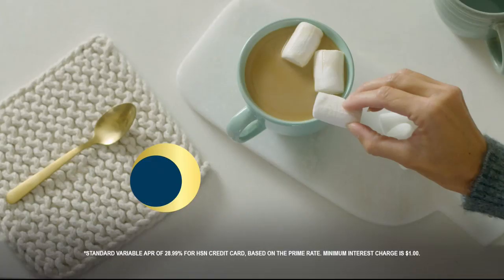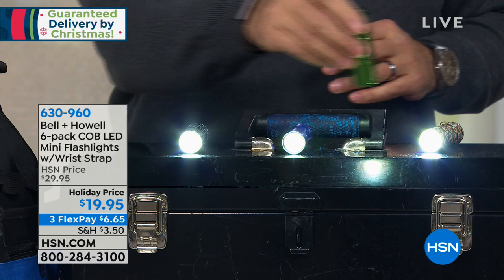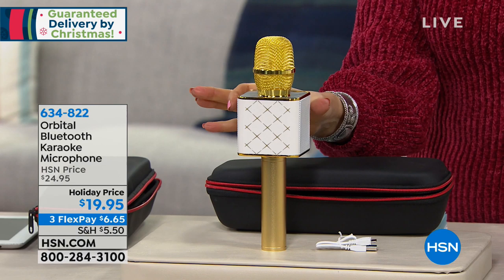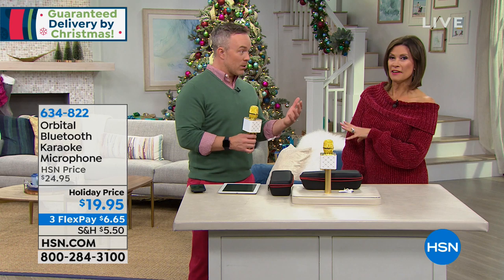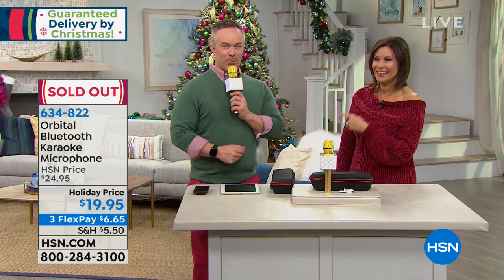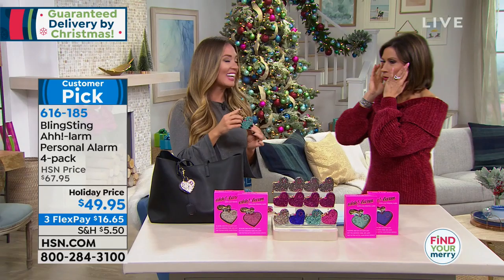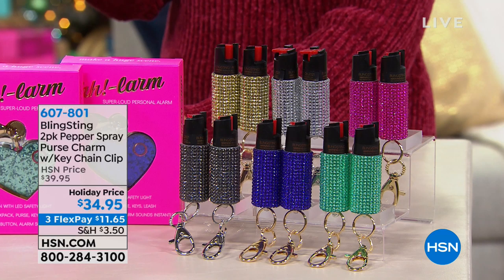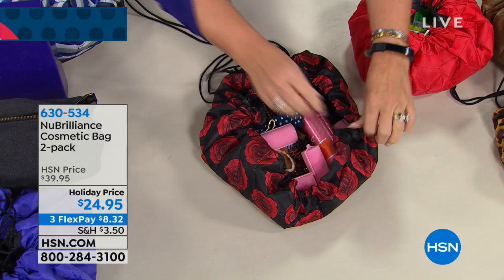HSN | Practical Presents 12.19.2018 - 09 AM